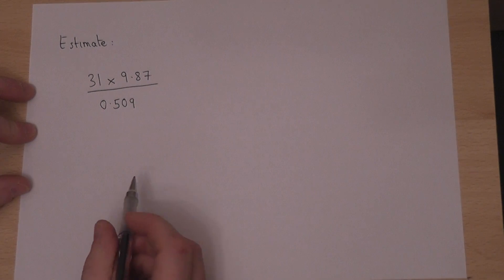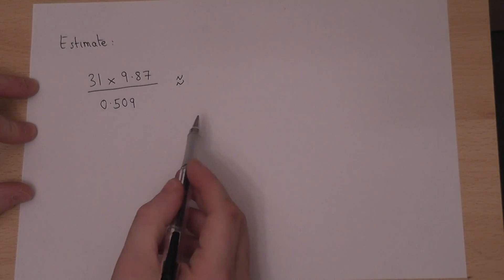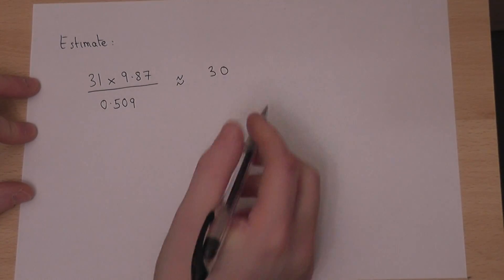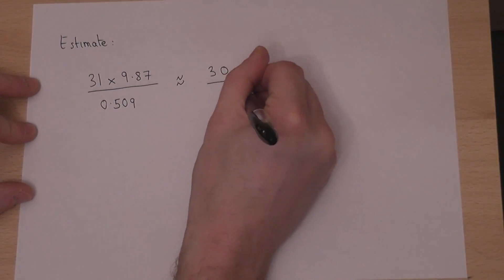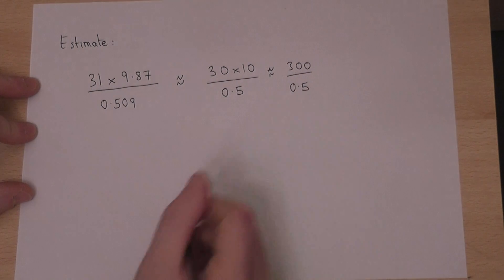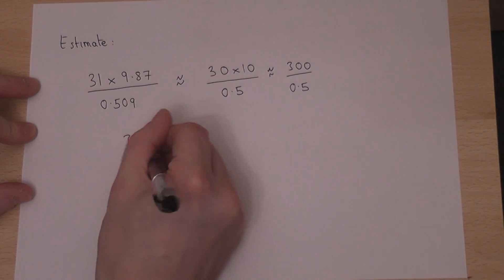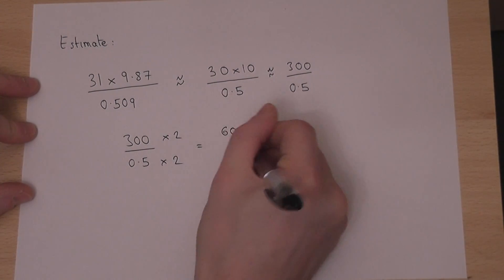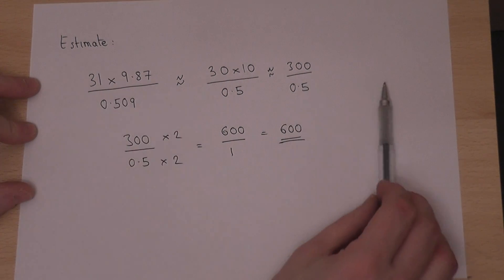GCSE Maths: How to estimate a calculation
How to estimate a calculation
31*9.87/0.509